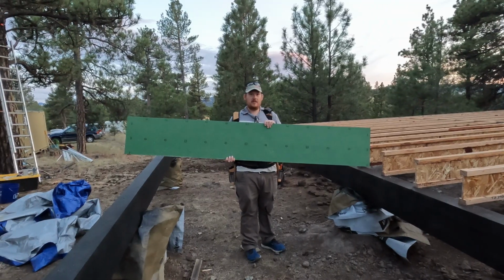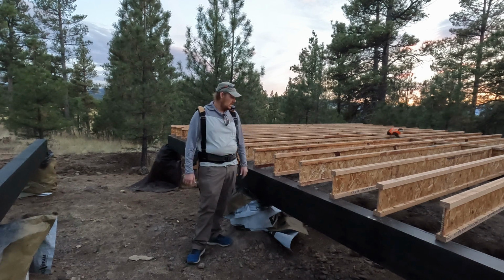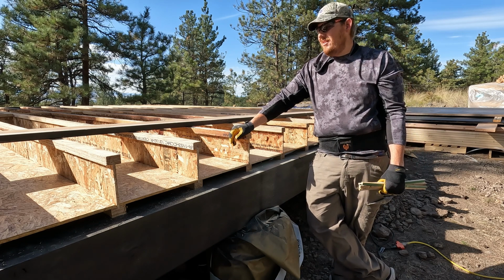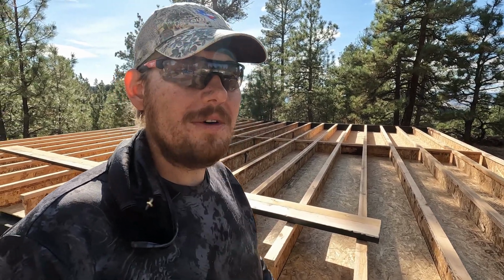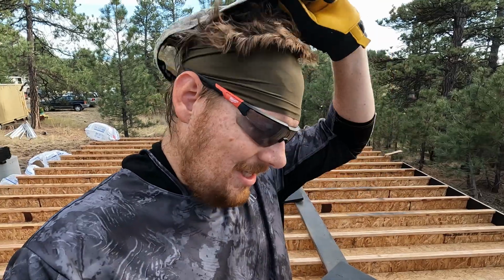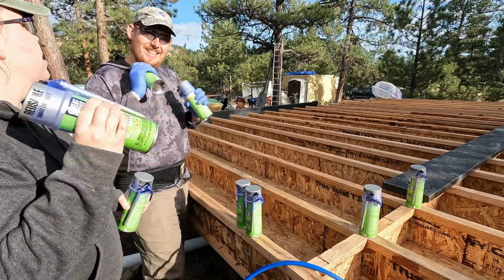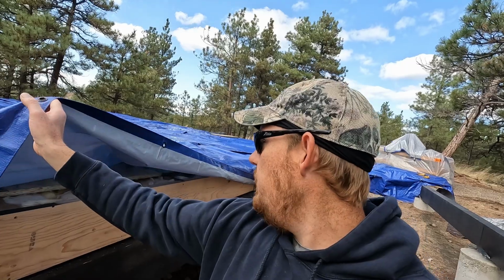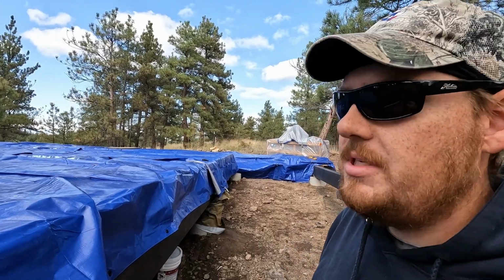We Pulled An All Nighter To Finish This... Sub Floor Install | 24x24 Off Grid Cabin Build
We had no intention of pulling an all nighter... at least I didn't! To get our sub floor done, we worked until 6am or so to get the job done. There was 2 days of a lot of rain right around the corner. This is not exactly a project we could leave unfinished...

Recorded on a GoPro Hero 10 in 30FPS 4K mode and DJI Air 2S Drone in 4K 60FPS Cine Mode.

Content created under accordance with FAA Title 14 of the Code of Federal Regulations (14 CFR) part 107.